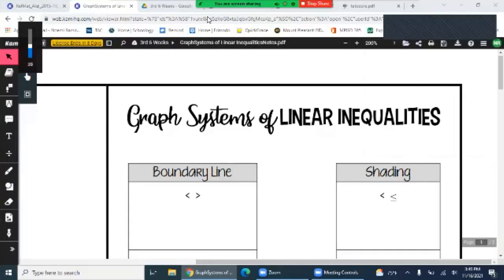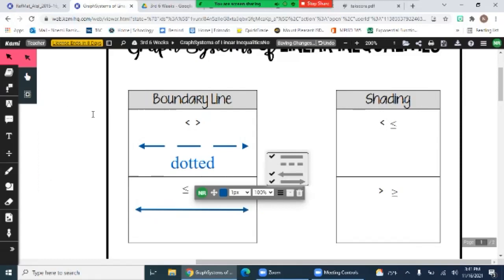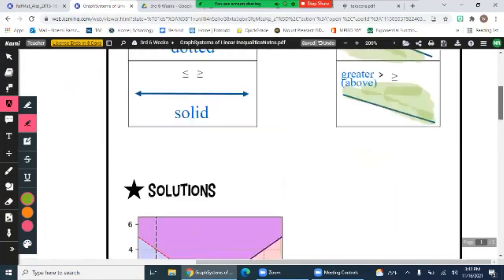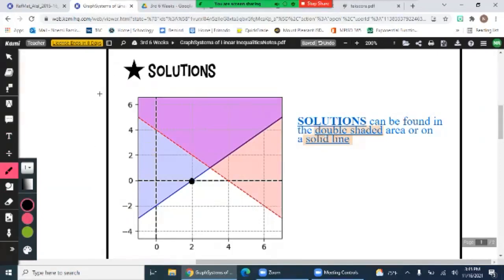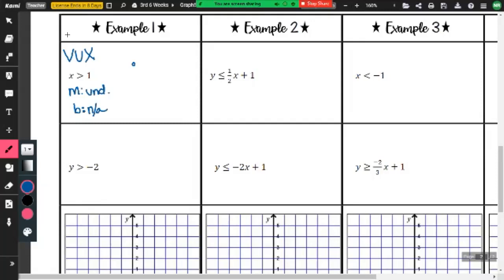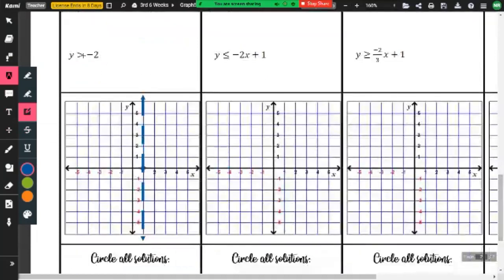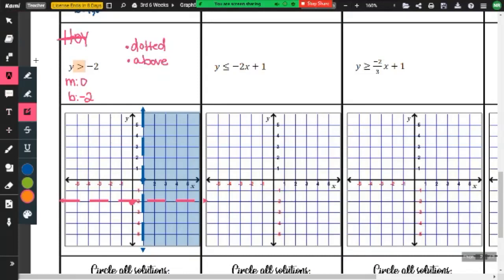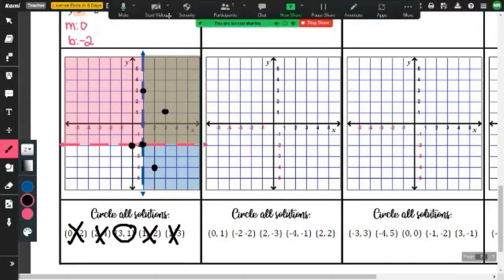Graph Systems of Inequalities pt.1 11/17